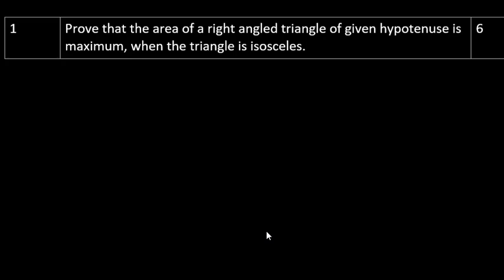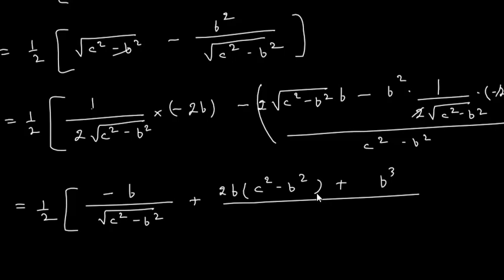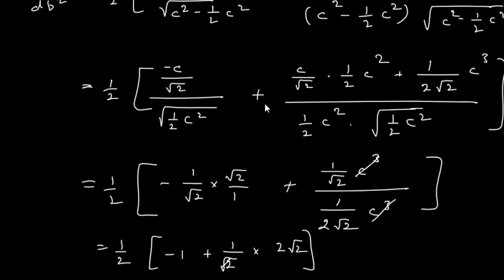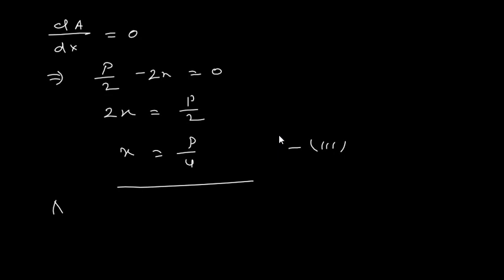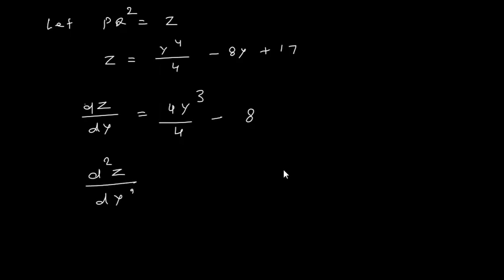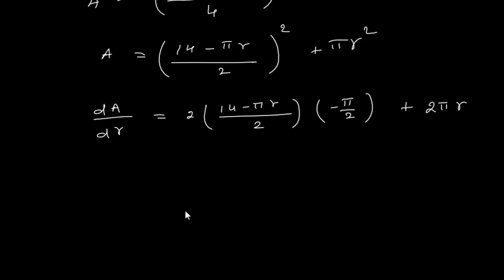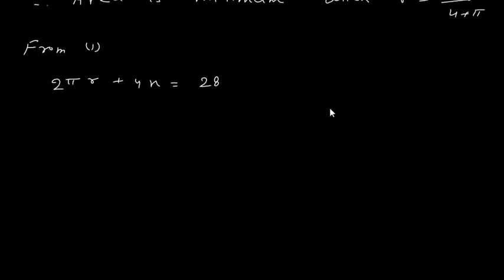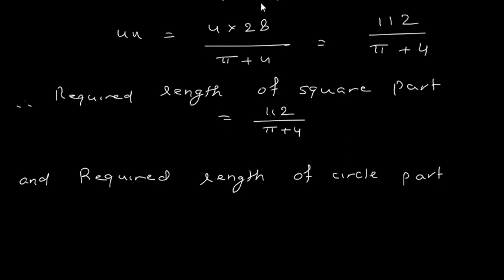CBSE XII | Mathematics | Application of Derivatives | Test 2 (solution)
Test based on Maxima and Minima